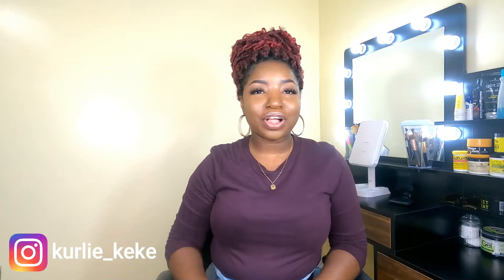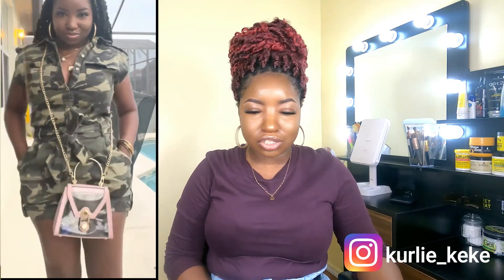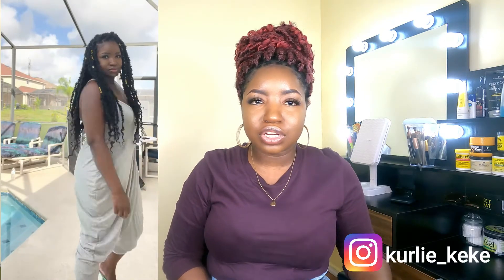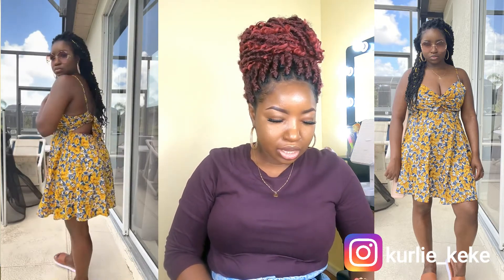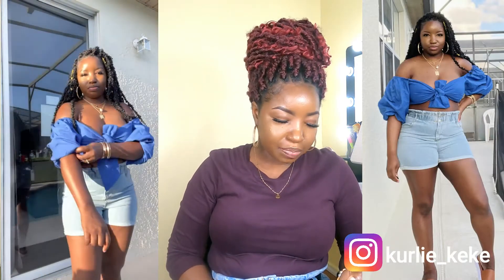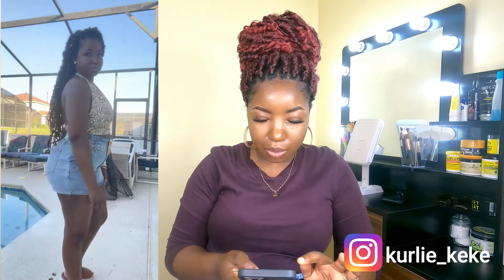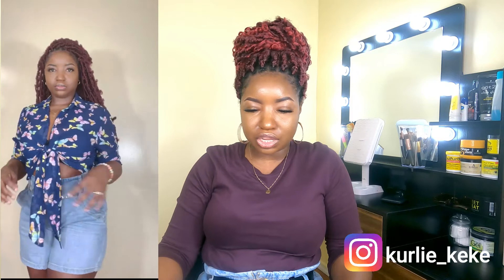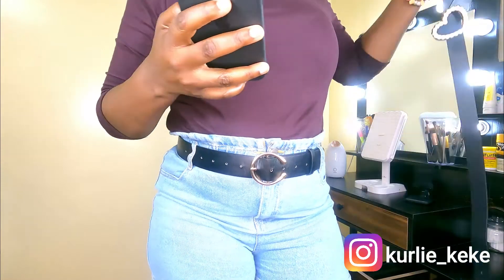SHEIN AND FASHION NOVA CLOTHING HAUL | Summer 2021 | Kurlie Keke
Huge Shein and Fashion Nova Clothing Haul |  Summer 2021 | Kurlie Keke
Hey guys!! I did this huge Shein and Fashion Nova clothing haul on these summer 2021 outfits. There were a couple items I picked up at Boohoo however I only feature one of clothing item in this haul.

00:00  Intro
00:11  Skip Intro
01:29  Skip Welcome

Haul Items:
1. Zebra Tie Neck Cut Out Culotte Jumpsuit: (L) US$19.00
2. Elastic Strap Open Toe Flatform Sandals US $19.62
3. Camo Romper - Green/combo (M) $27
4. Cross Wrap Crop Tank Top (M) Burgundy US $10.23
5. Tassel Knot Waist Wrap Palazzo Polka Dot Pants $10.40
6. Twist Front Tie Back Ditsy Floral Peekaboo Cami Dress US$7.20
7. Zebra Striped Tie Front Halter Top US$7.08
8. Camille Paperbag Waist Denim Shorts - Light Blue Wash (L) USD $12.00 USD
9. Lantern Sleeve Tie Front Top (M) US$11.08
10. Natural Reaction Cuffed Denim Short - Light Blue Wash (9) $17.99 USD
11. Tropical Destination Belt – Clear $4.79USD
12. Bloom Like A Butterfly Tie Front Top - Navy_combo (L) $9.59 USD
13. Martin Tank Super Slouchy Jumpsuit - Heather Grey (XS) $17.00